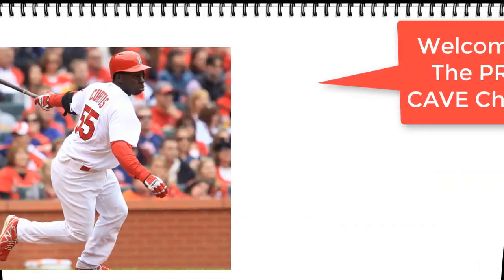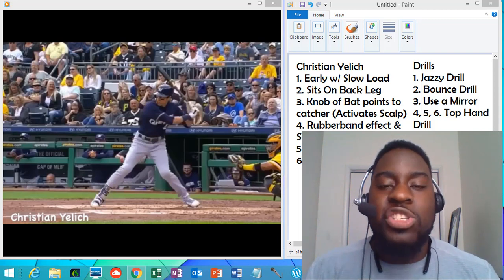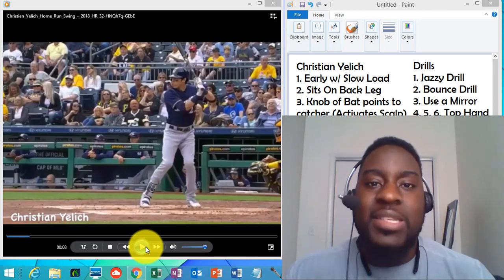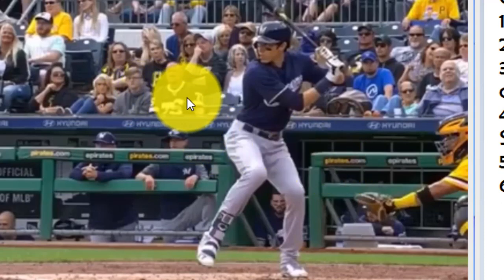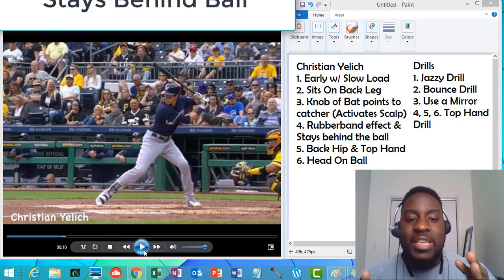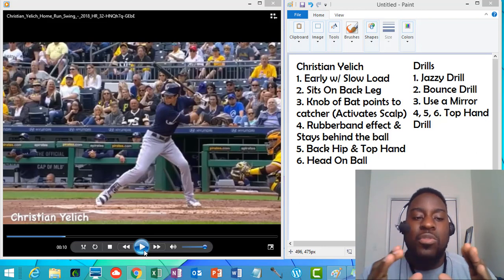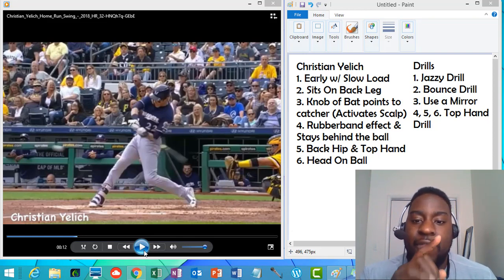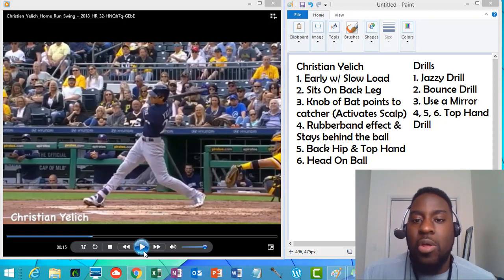Christian Yelich Swing Breakdown (what MLB players don't want you to know) | Baseball Hitting Tips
In this video, former MLB player Jermaine Curtis does a swing breakdown of the 2018 NL MVP Christian Yelich. Christian Yelich baseball swing path is one of the best swings in the game today. And, when Barry Bonds became the hitting coach with the Marlins, Christian Yelich swing changed. This is when his career absolutely skyrocketed and he became the star we know of today by winning the Major league baseball most valuable player award. When you start watching this video, we start by watching Christian Yelich swing in slow motion and then we take a deep dive into his swing mechanics. After watching this video, let me know your thoughts on the video by commenting below.

Thank you, Jermaine Curtis (Pros Cave)